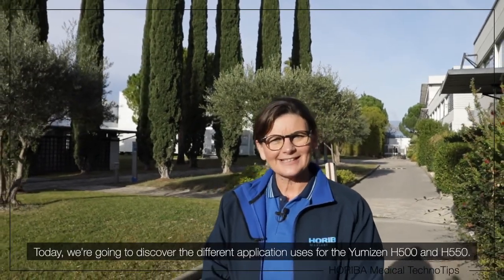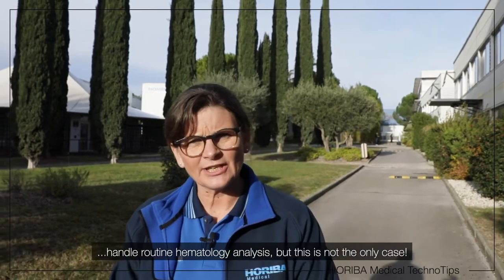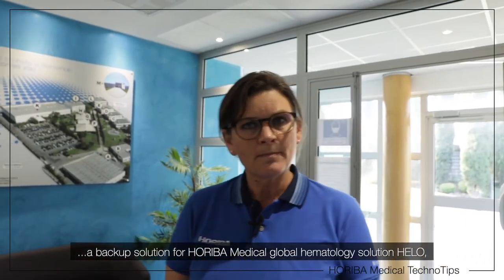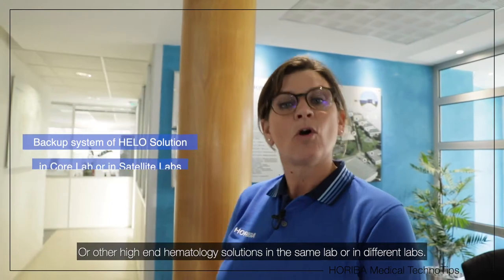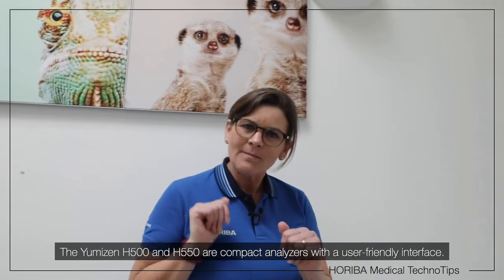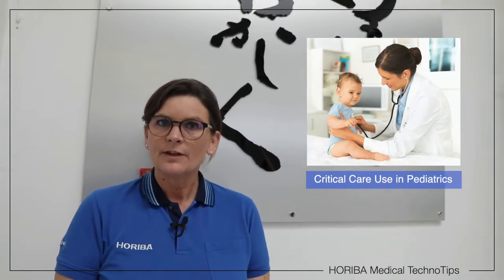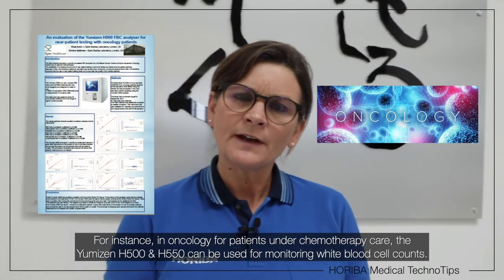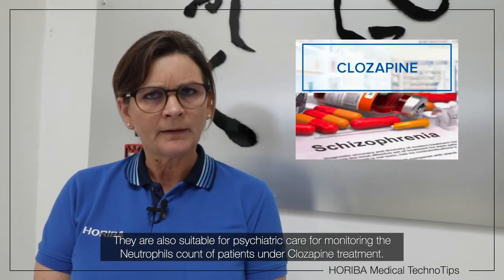Extensive Applications Use on HORIBA Medical Yumizen H500 and H550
Yumizen H500 and H550 analyzers are designed for labs to handle routine hematology analysis, but this is not the only case! Discover the different application uses of the Yumizen H500 and H550 hematology analyzer.◆Yumizen H Range◆

✅Applications of Yumizen H500 and Yumizen H550 hematology analyzer

1. They can be used as a backup solution of HORIBA Medical global hematology solution HELO, or other high-end hematology solutions in the same lab or in different labboratories.

2. With an extended linearity range of Platelets and Leukocytes counts, the Yumizen H500 and H550 are highly suitable for blood banks and cell therapy centers.

3. At pediatrics and emergency rooms where critical care is essential, these analyzers are highly suitable as they are compatible with micro-sampling tubes.

4. In oncology care, for patients under chemotherapy, these analyzers can be used for monitoring white blood cell counts.

5. They are also suitable in psychiatric clinics for monitoring the Neutrophils count of patients under Clozapine treatment.

6. Equipped with the new Malaria and Dengue screening flags, the Yumzien H550 can be used for infectious care in health centers of endemic regions.

HORIBA Medical (formerly known as HORIBA ABX) is a renowned specialist in the design and manufacture of automated in vitro diagnostic systems for hematology for over 30 years, and chemistry focused analytical solutions. In recent years, the company has expanded its commercial offer in hemostasis field as well.

From compact point of care (POC) to high throughput systems, HORIBA Medical has successfully developed an array of analyzers and data management solutions to meet all needs, enabling analysis anywhere it is required. Headquartered in Montpellier (France) the company employs over 1,500 people and equips more than 30,000 laboratories in over 150 countries worldwide.